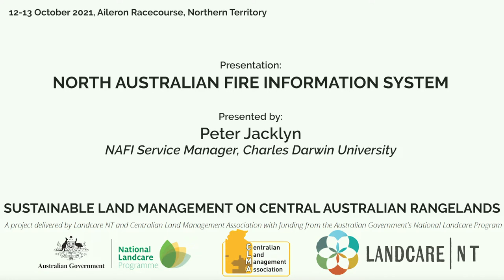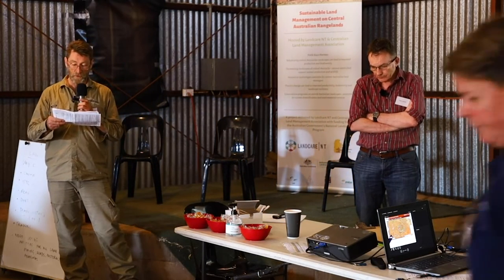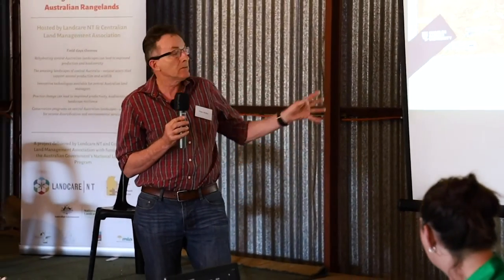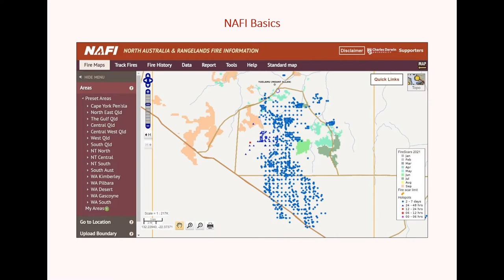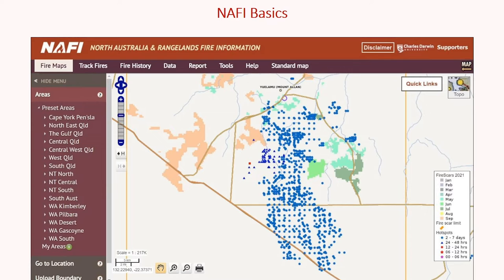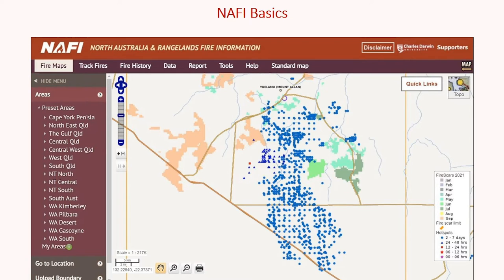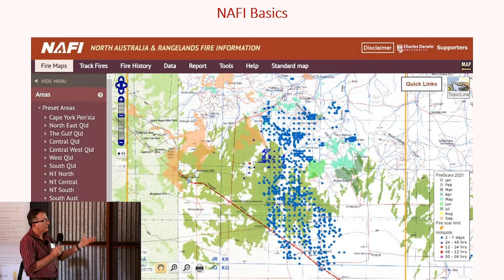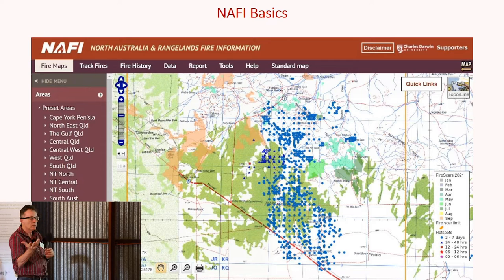Peter Jacklyn, Charles Darwin University presenting the North Australian Fire Information System.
On the 12th and 13th of October 2021, Landcare NT and the Centralian Land Management Association partnered to host the Sustainable Land Management Field Days at Aileron Station and Racecourse.

This video is part of a series of presentations from the event. It is a presentation from Peter Jacklyn from the Charles Darwin University (NAFI Service Manager) presenting the North Australian Fire Information System.

Over 60 attendees participated in the Sustainable Land Management Field Days  held at the Aileron Racecourse and on Aileron Station, 130 km north of Alice Springs, NT. Land resource managers including pastoralists, experts from both government and industry, land council representatives and miners united to learn about sustainable land management in the central Australian rangelands.

This event was funded by the Australian Government’s National Landcare Program: Smart Farms Grants Program with additional support from the National Recovery and Resilience Agency , The Connellan Airways Trust, Meat & Livestock Australia, and Arafura Resources Ltd, with support from the Department of Industry, Tourism and Trade. The videos were produced with support by the National Recovery and Resilience Agency.